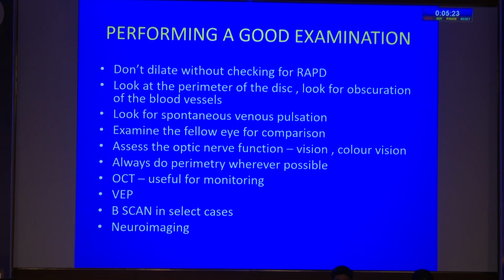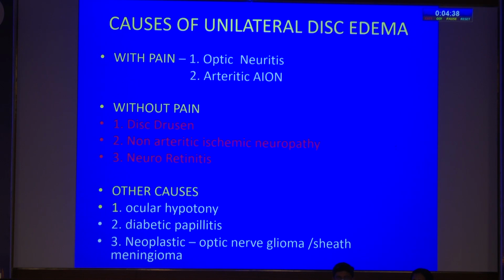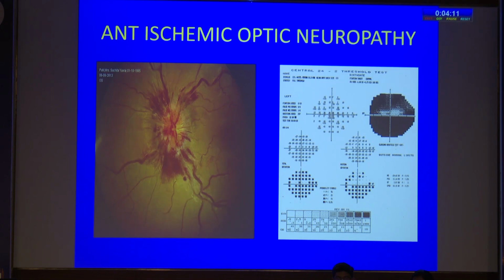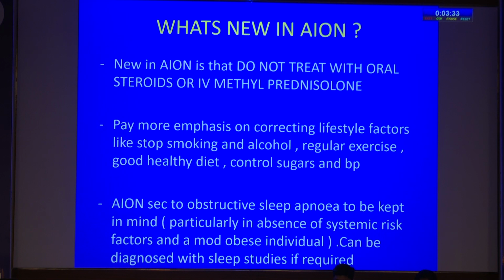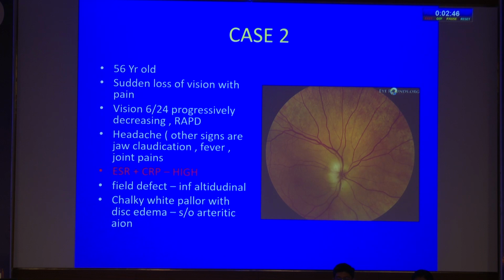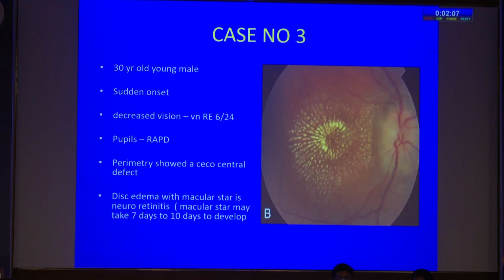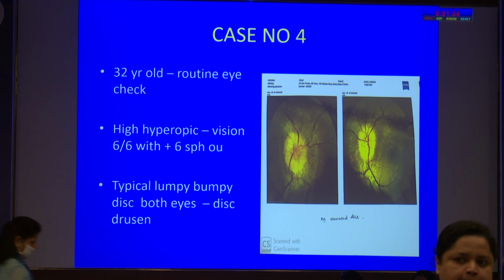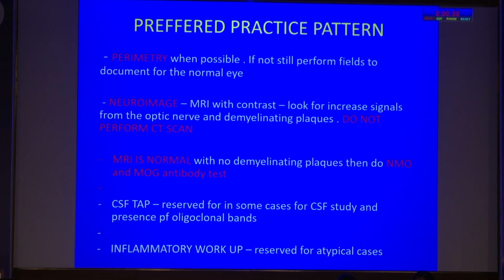AIOC2022 GP63 topic Dr Hemalini Samant Evaluation of unilateral optic disc edema Preferred Practice